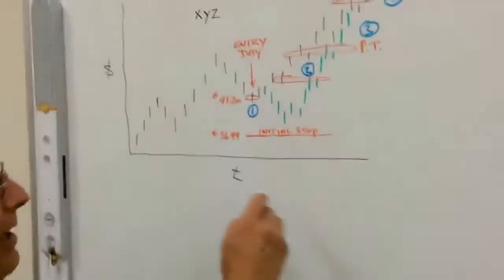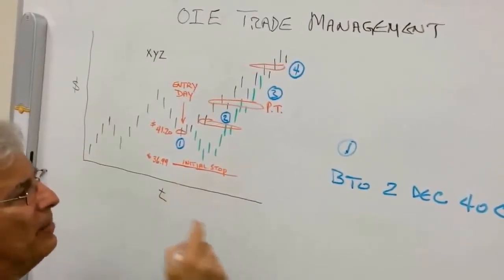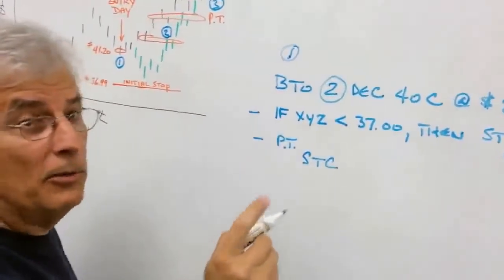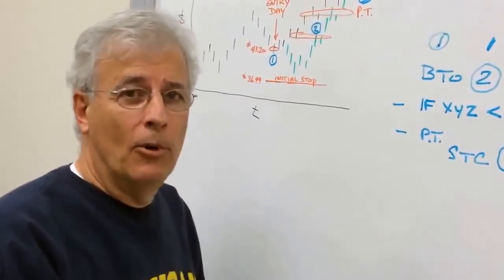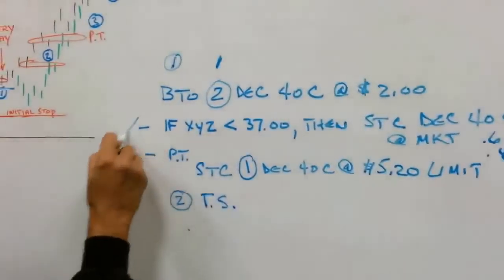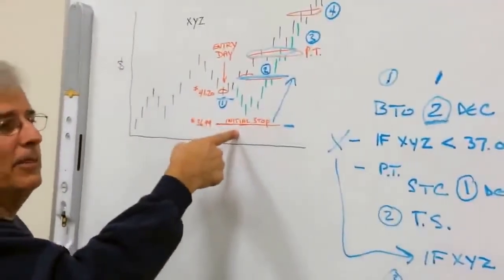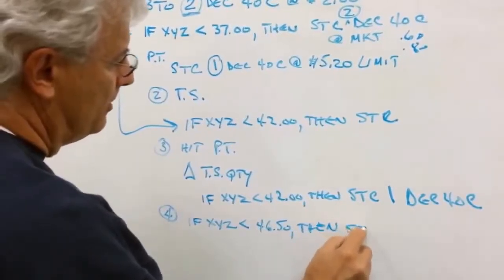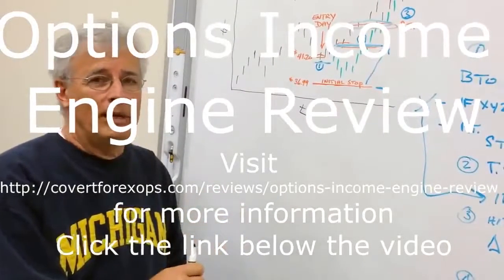Options Income Engine Review: Is It Any Good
Bill Engine Options Trading Suggestions That Will Save You A Lot Of Money

There is usually a way that you possibly can make additional money, and a good way that you can make a ton of money around an allocated period of time, is through the stock market options. Look via this informative article and also the ideas current, if you would like learn tips on how to get success, if you are considering stock market trading.

If you are the property owner associated with a frequent stocks, physical exercise your shareholder voting proper rights. You might be able to elect people to the board or vote on key modifications like offering the corporation. Voting comes about through either the postal mail or in an annual shareholders' meeting.

In the event you very own stock inside an specific company, ensure it is your company to know what is going on with the expenditure. Read the monetary claims normally, recognize the advantages of the rivalry, and workout your choices to vote, once they occur. Know that is about the Table of Company directors and don't forget to question them concerns. Work like the property owner that you monitor and are the health of your expenditure on a regular basis.

Several people who are just beginning from stock exchange purchases purchase reciprocal resources. Reciprocal resources are generally low danger purchases because of the diversification. The good thing about reciprocal resources is that you simply get a nice selection of stocks, and you have a professional that is performing all the study about the distinct companies with your expenditure stock portfolio.

Just before delving into the stock market options trading, you have to have a basic know-how about stocks. Stocks and shares, which are also referred to as reveals, are sectors of your company which individuals may purchase. And once you have a company's stock, you truly very own a bit of the corporation. With regards to reveals, the two main different kinds: frequent reveals and favored reveals. With regards to purchases, frequent reveals are the riskiest.

To make your stock options trading making an investment more potent, try out a excellent stock administration software package. Monitoring stock prices and tendencies may be mush simpler when you use your computer software to produce the information you need. Include your own personal remarks for company information and evaluate your computer data routinely. The price of these computer software items will be worth a purchase.

To discover success with stock market trading, seeking back again at simply how much you knew prior to looking over this report, are you feeling as if you learned several things that can be used? In the event you now know, a minimum of one much more point than you probably did before you decide to read through this report, then that's one step towards success. Now, do the best to find out just as much as you are able to about stock market trading, to help you put it on when you start.

Options Income Engine Bill Poulos Take a look at this web link here for a  Discussion

BILL ENGINE :
00:00:05  Bill Engine
00:03:09  Best Options Trading Course Review
00:06:13  Best Rated Etf
00:09:17  Bill Engine
00:12:21  Best Options Trading Course Review